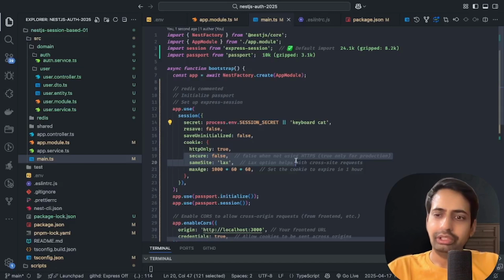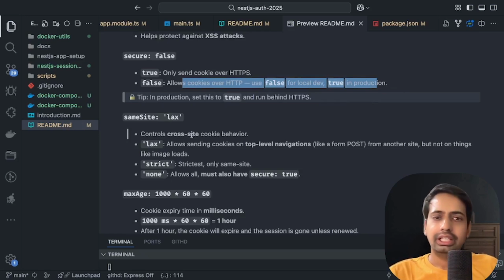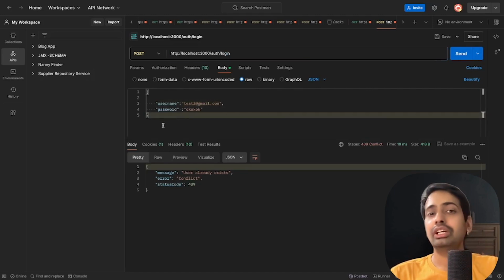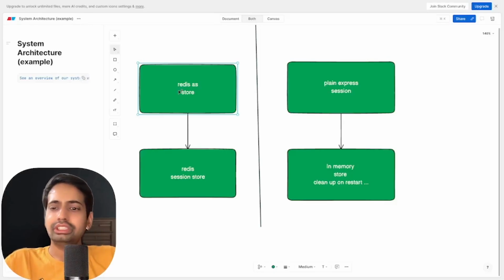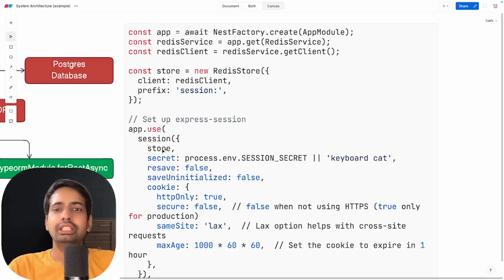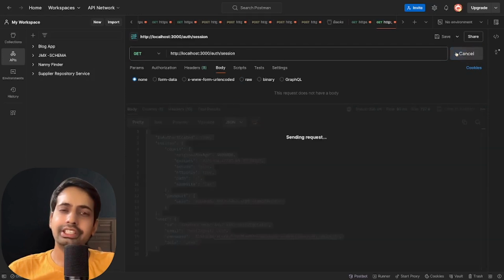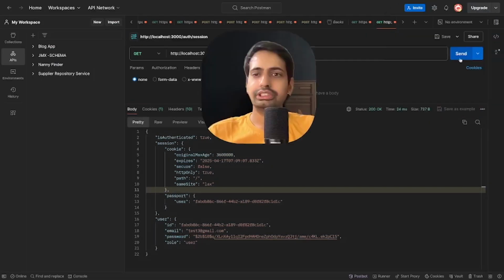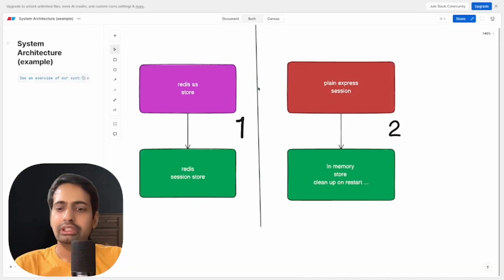Nestjs Authentication Demo with Redis Session based Authentication #013